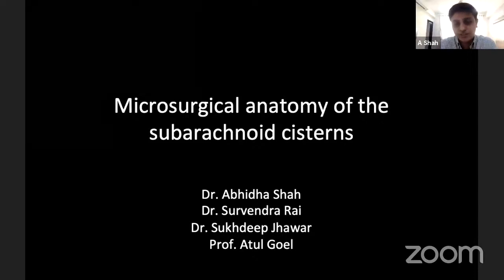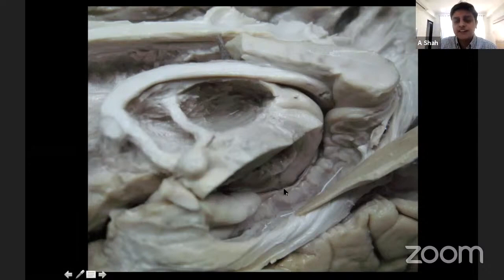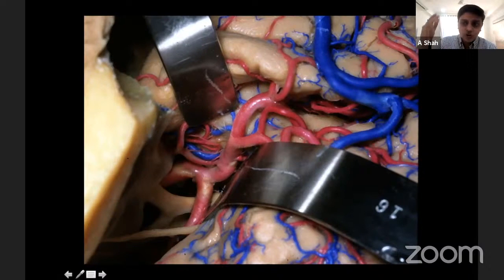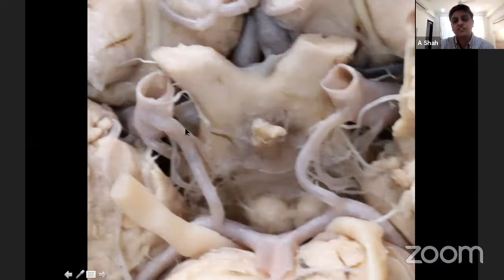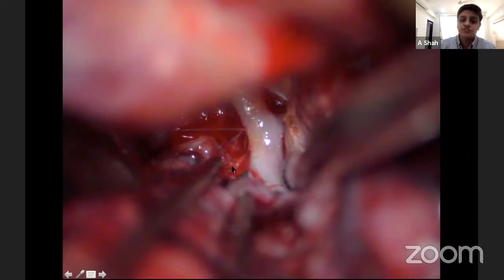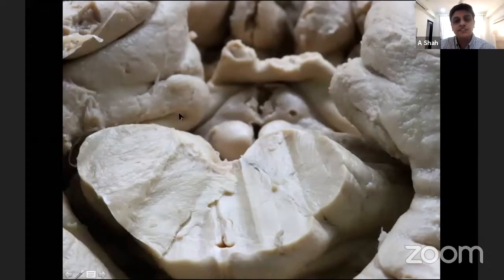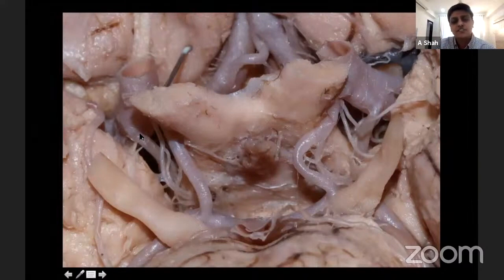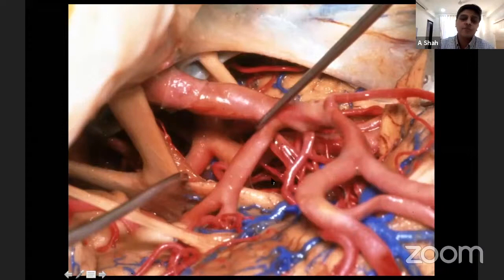Microsurgical Anatomy of the Subarachnoid Cisterns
This video is about Microsurgical Anatomy of the Subarachnoid Cisterns